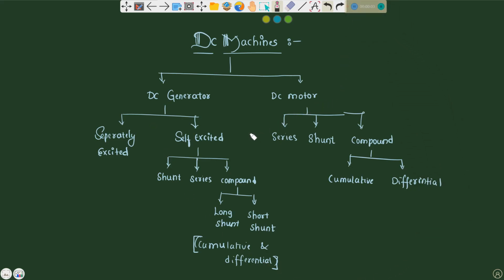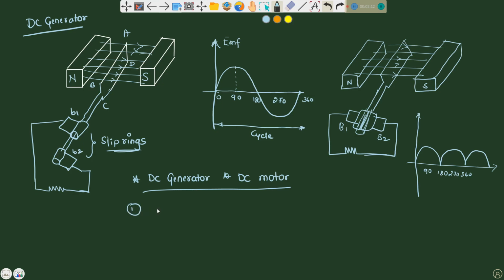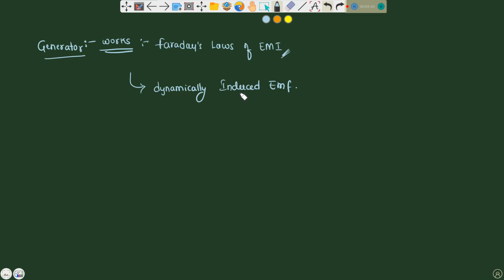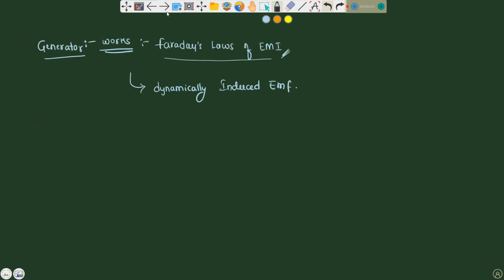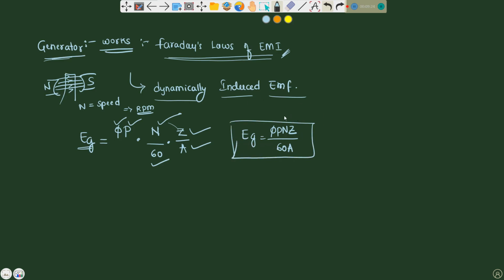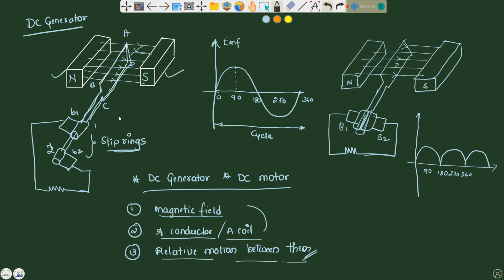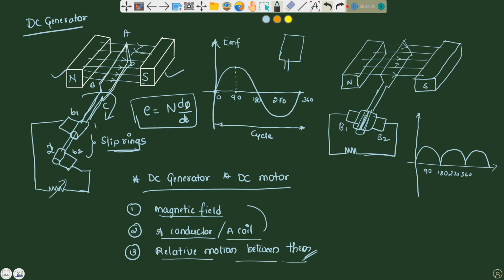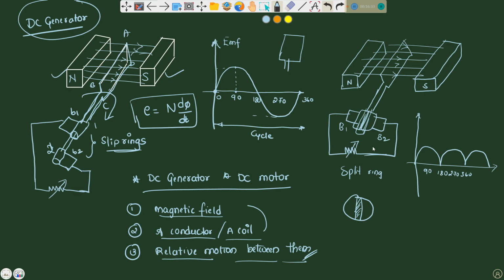ELECTRICAL MACHINES-LECTURE-06 | INTRODUCTION TO DC MACHINES |⚡⚡⚡⚡kpsc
In this Lecture your going to understand about Basic principle of DC machines and what are the types of Dc machines working of DC generator etc.

Leave your suggestions in comment box for improvements